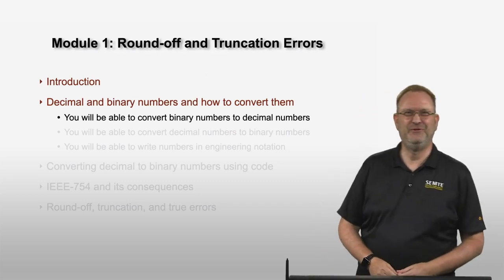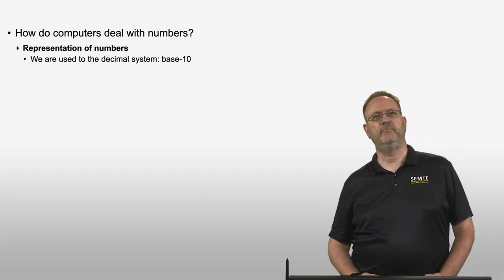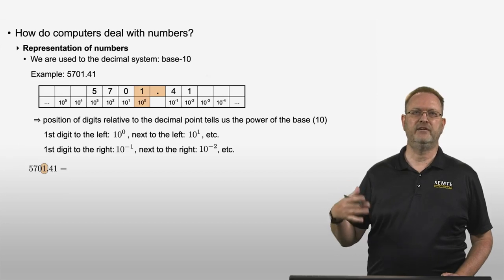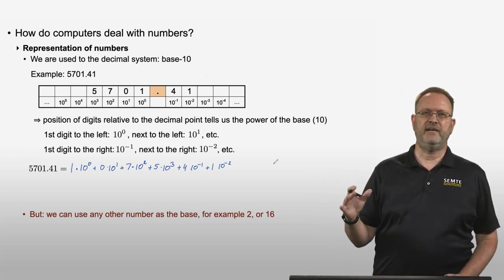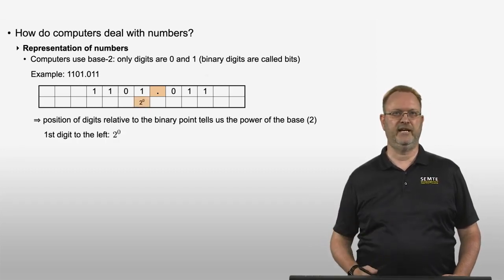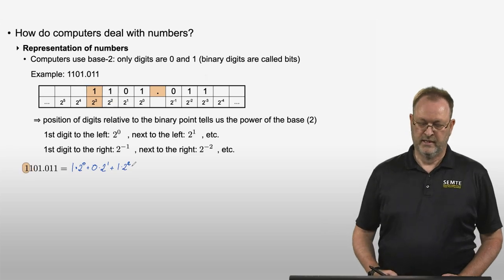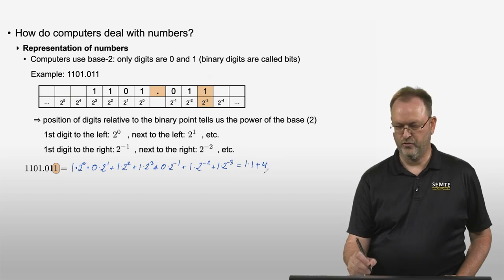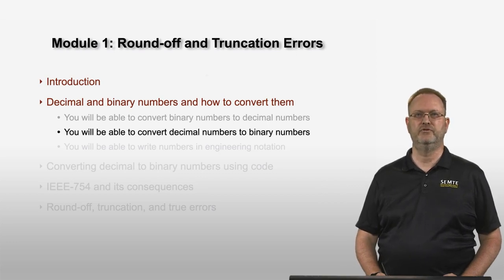Lecture 1-1 | Binary to Decimal Conversion | Advanced Mathematical Methods for Engineers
In this module, you will learn about what type of numbers computers work with, how accurate computations are, and how this impacts the results of more complex numerical computations.

Learning Objectives:
By the end of this module, you will be able to:
- demonstrate finite precision defined in IEEE-754 (half/single/double precision).
- identify round-off vs truncation errors

This lecture is under "Module 1: Round-off and Truncation Errors"
     Lecture 1-1: Binary to Decimal Conversion (This Video)
     Lecture 1-2: Decimal to Binary Conversion
     Lecture 1-3: Engineering Notation
     Lecture 1-4: IEEE-754
     Lecture 1-5: Round-off Truncation and True Errors (Part 1)
     Lecture 1-6: Round-off Truncation and True Errors (Part 2)